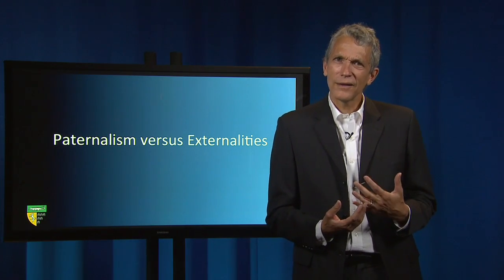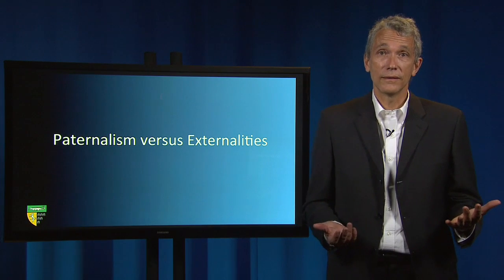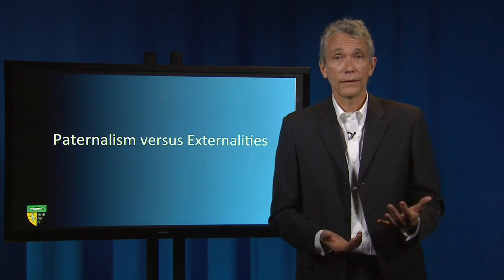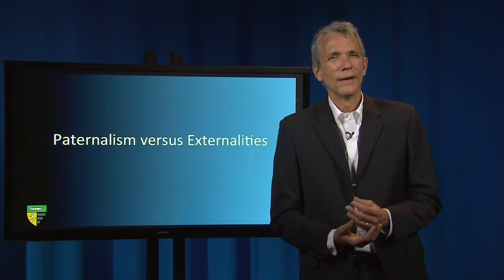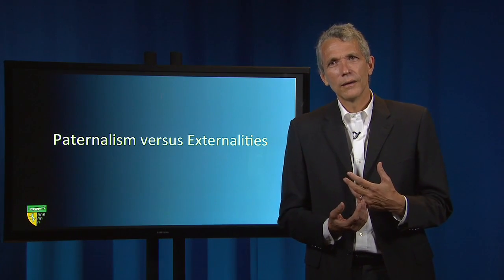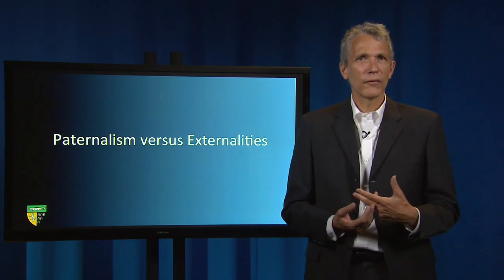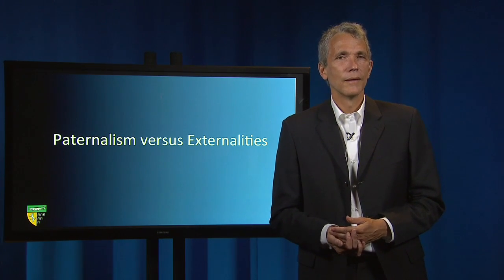Paternalism vs. Externalities: Limiting Contractual Freedom